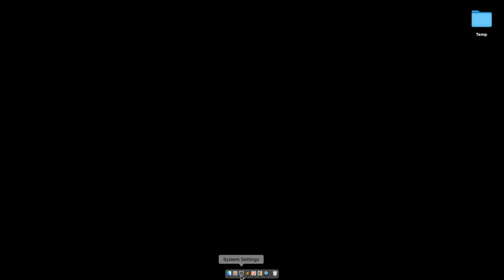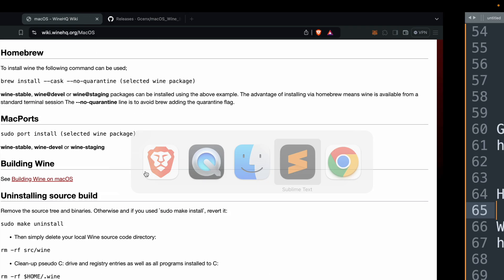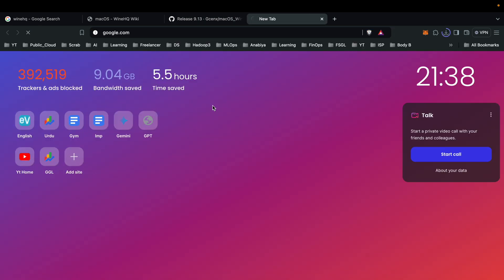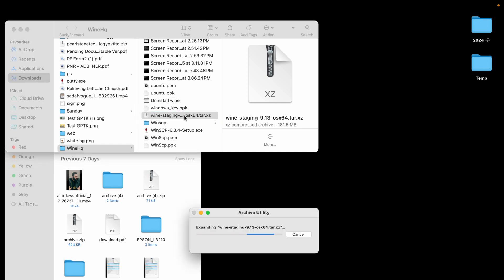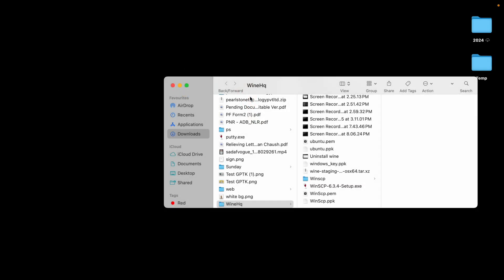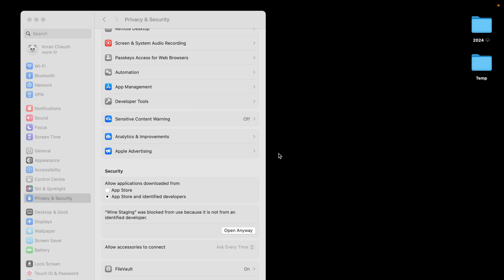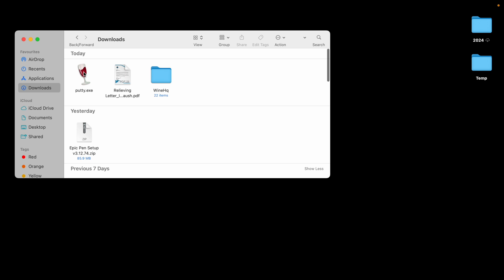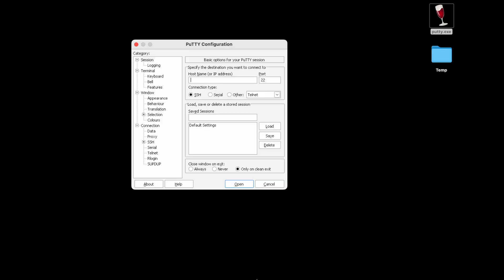How To Download Wine On mac | How To Install Wine On mac | Imran Chaush | ichaush3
How To Install Wine On mMac M1 M2 | English | Imran chaush | ichaush3

About Imran Chaush

Hello! Here, we delve into the world of emerging technologies and IT-related topics. Our videos cover a wide range of subjects, including:

Servers and Putty
Artificial Intelligence (AI) and Machine Learning (ML)
Data Science and Big Data
Programming Languages like Python
Infrastructure as Code with Terraform
Operating Systems: Windows, Mac, and Linux

In addition to these technical topics, we also explore:

Freelancing and Work-from-Home Opportunities
Personal Finance Tips

Online Courses and Freelancing
I offer 5 online courses on Udemy and have active freelancing profiles on platforms like Freelancer, Upwork, and Fiverr. With extensive experience in providing Hadoop support and related services, I am here to share my knowledge and help you navigate the IT world.

Install Wine on Mac M1
wine installation on mac os sonoma
Easy way to install Wine on MacOS

How to Download Wine on Mac M1, M2 | Step-By-Step guide How to start exe file